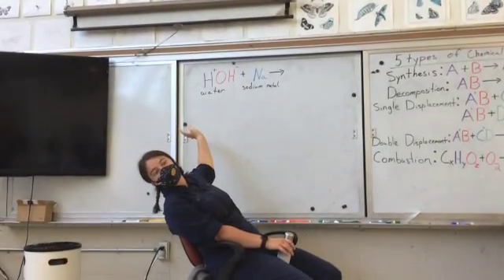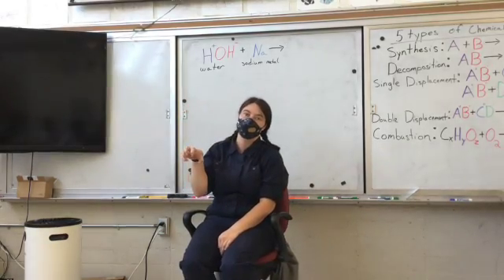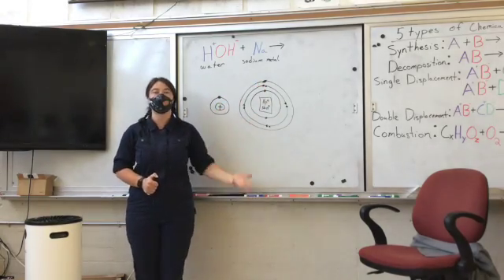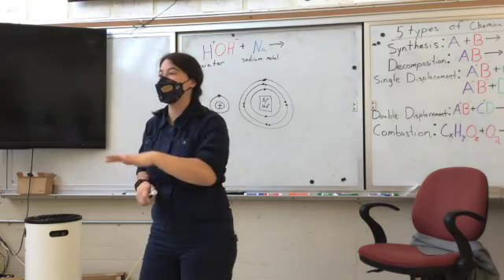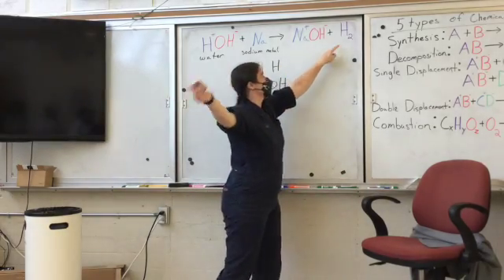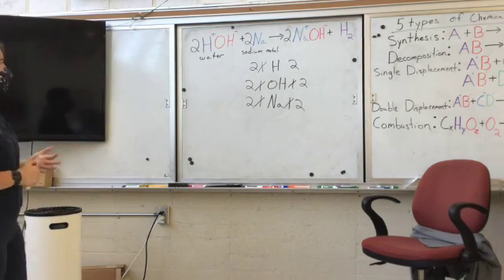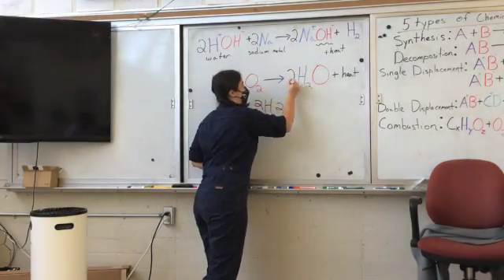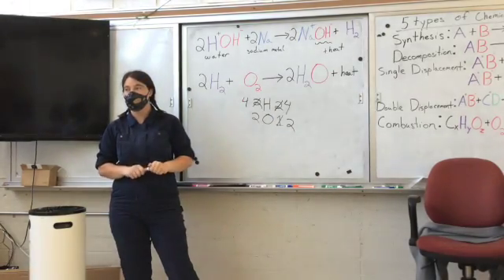Sodium in Water Lesson SD 480p